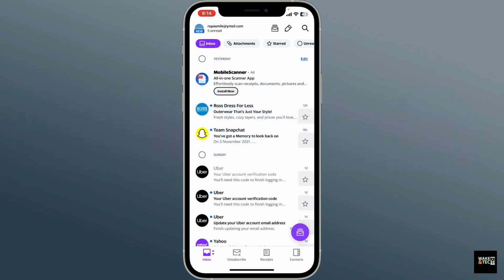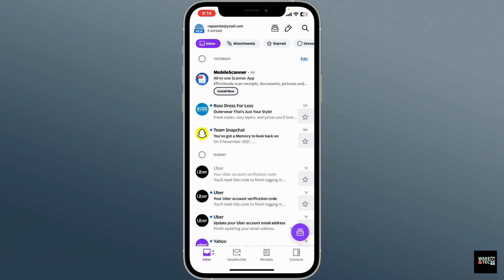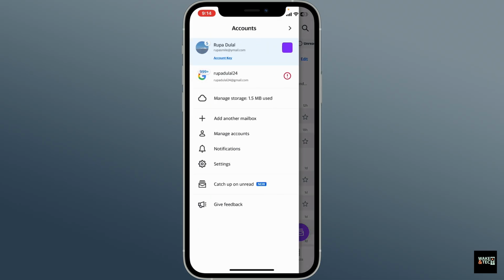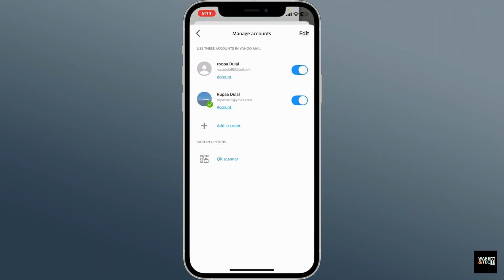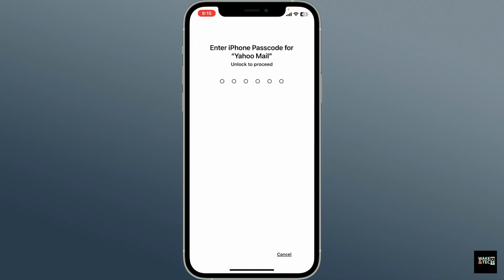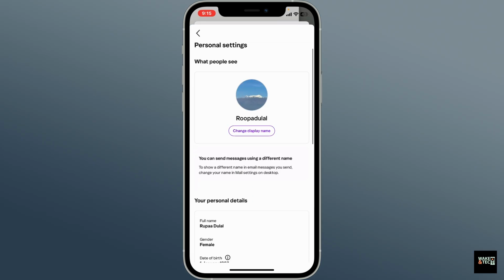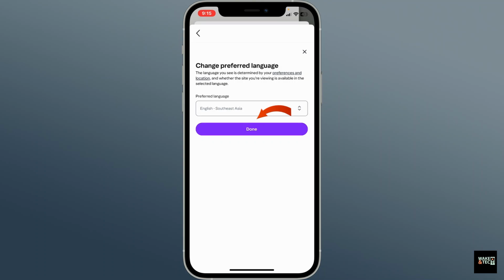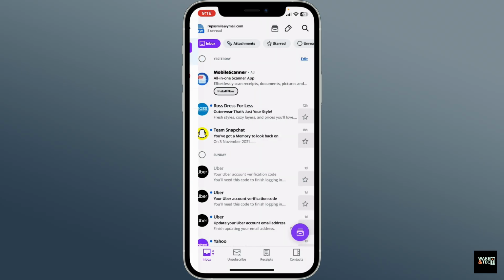How to Change Language on the Yahoo Mail App (Android & iOS)?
Description:
Welcome to this quick and easy step-by-step tutorial showing you how to change the language in the Yahoo Mail app (for both Android and iOS devices). Whether you prefer English, Nepali, Spanish or another language, I’ll guide you through all the menus and settings to make the switch smoothly.